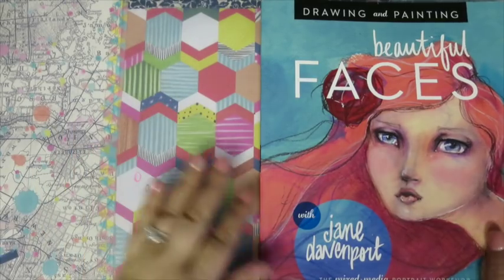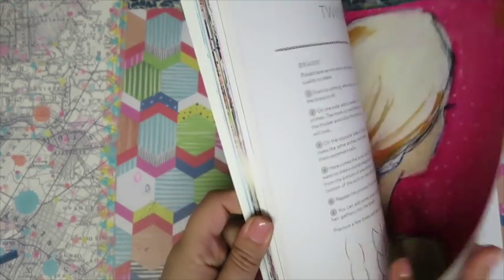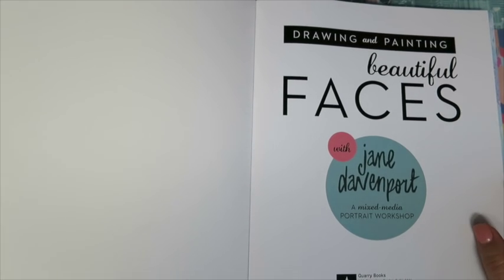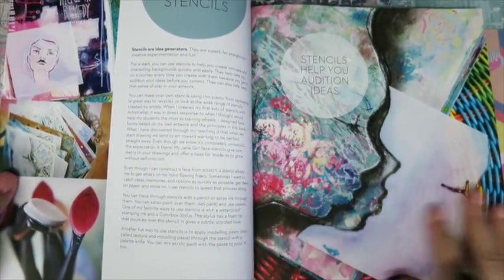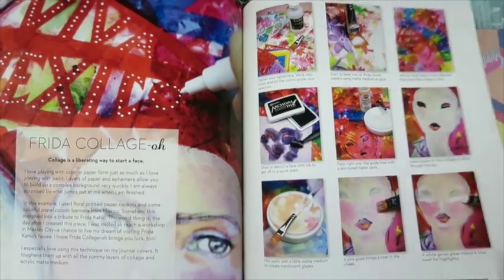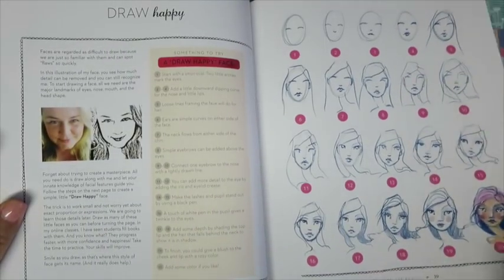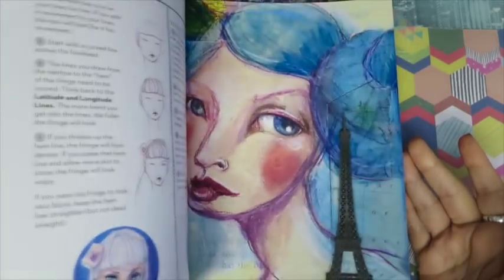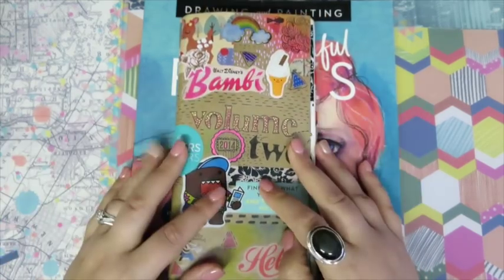Book Nook - Jane Davenport Beautiful Faces Review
Welcome to the first of many Art/Mixed Media book reviews. I will get one a month done till I run out of books (hahah as if I'd run out)

For Daniel Smith Half pans (treat yourself)